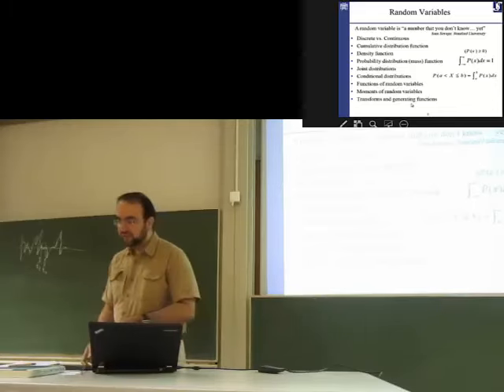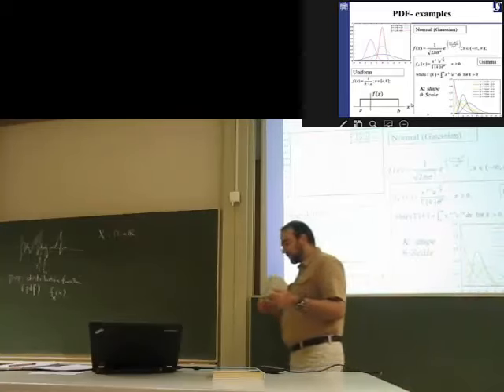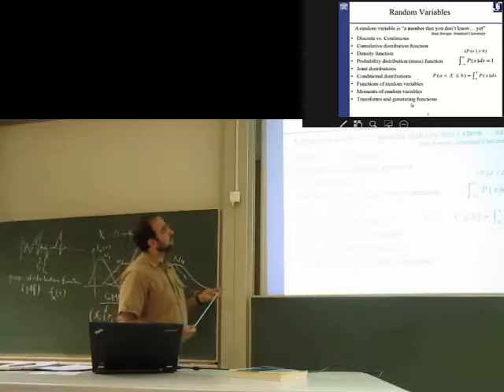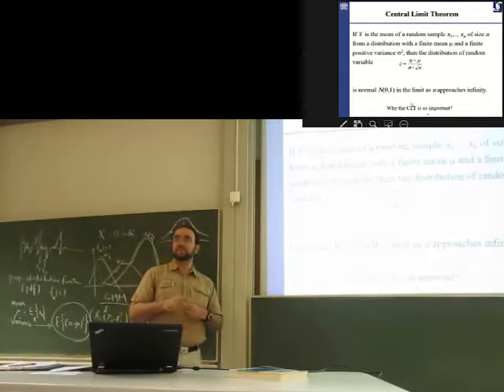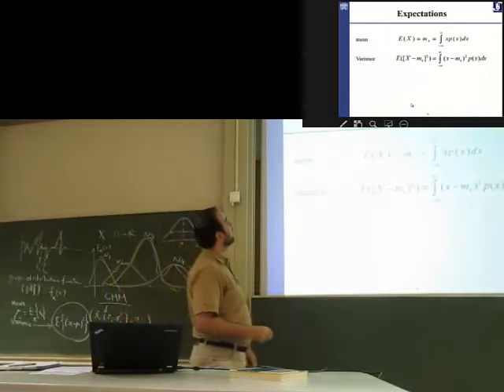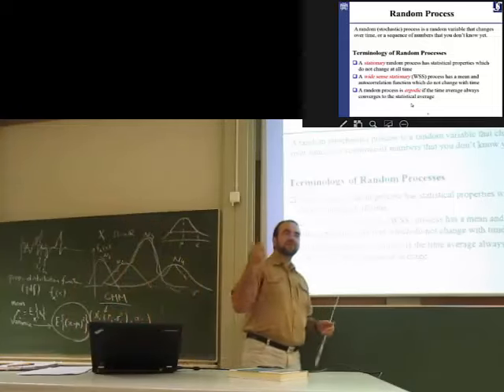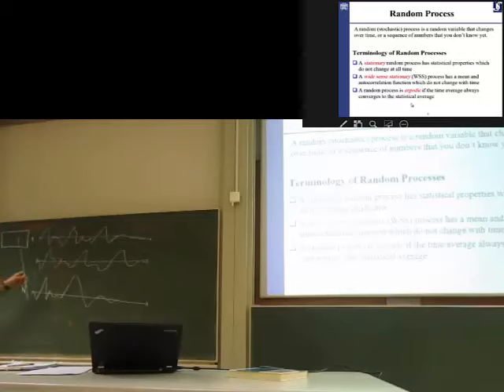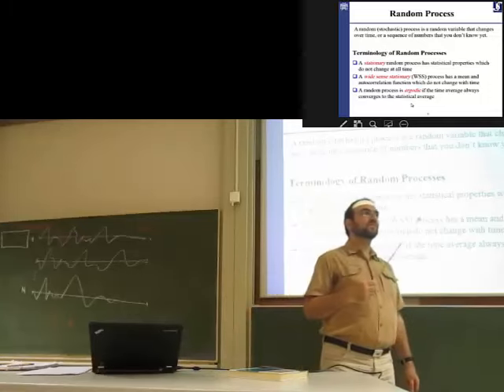DSP_Uds_SS15_lec5_part1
Rahil Mahdian
Subjects: Random signals, Stationary signals, Autocorrelation/Autocovariance, PSD, Cross- Correlation/Covariance, WOLD decomposition theory